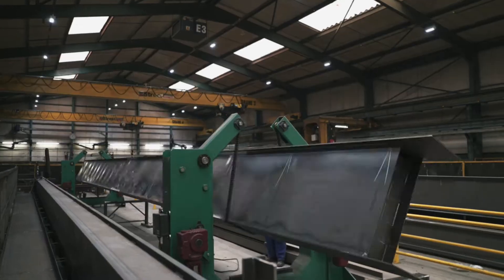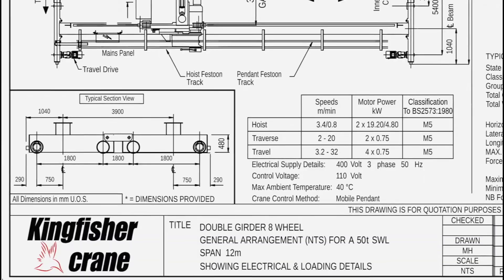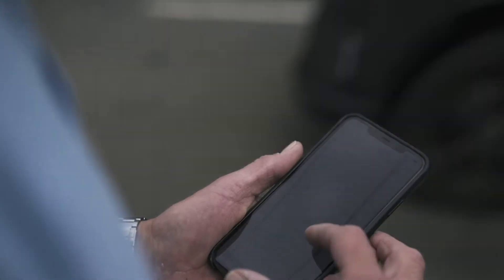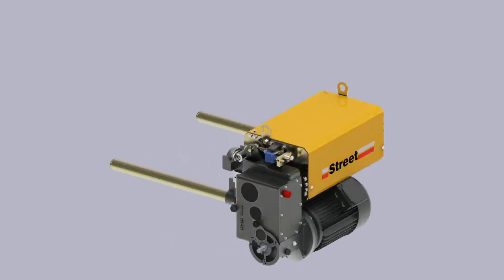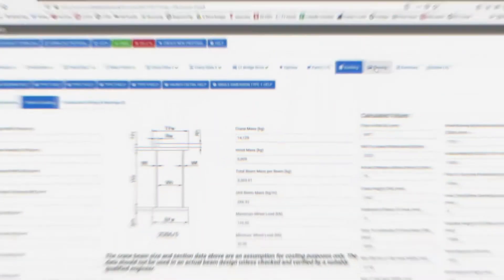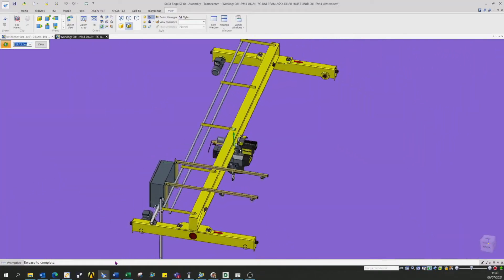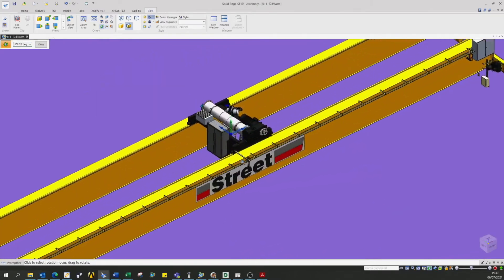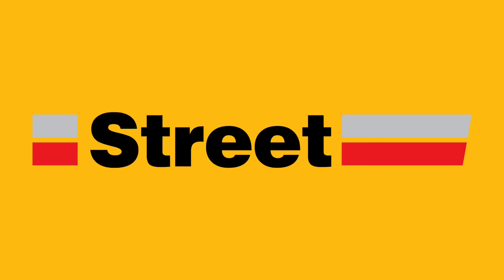Eazycrane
Eazycrane is our specialised crane configuration software to enable distributors to quickly and efficiently select hoists, crane kits and crane components.